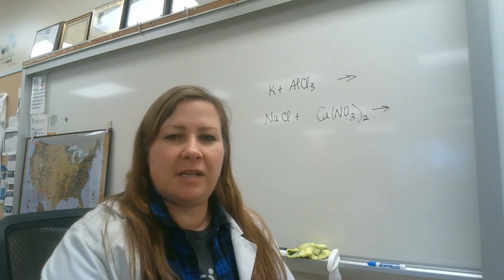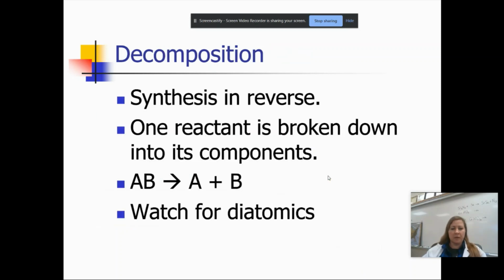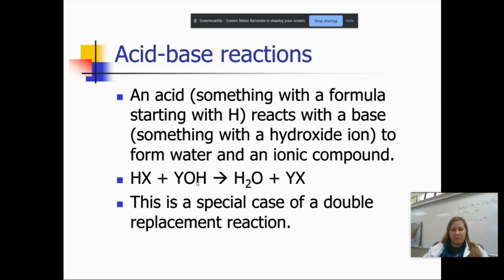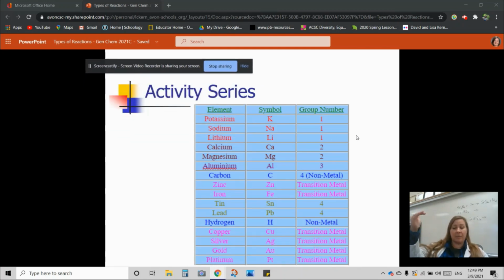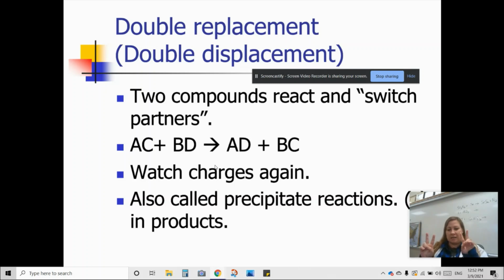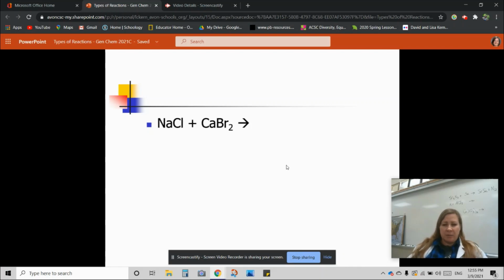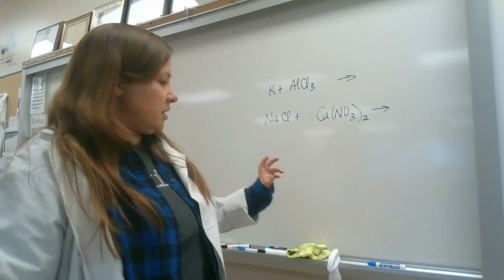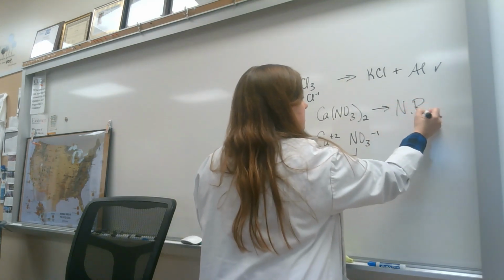NoReaction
Not all reactions happen, so when would you predict that they would?